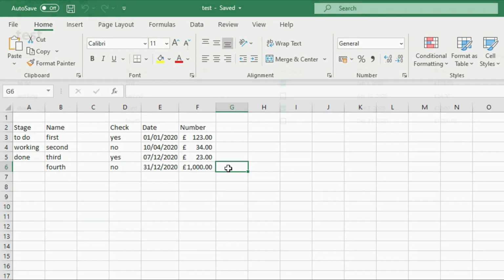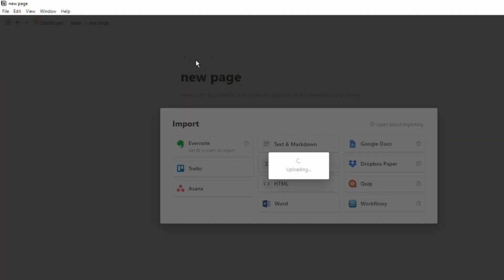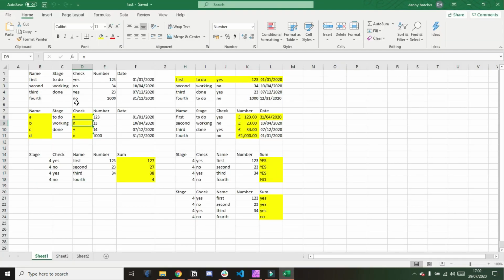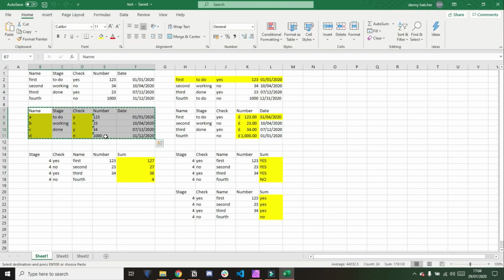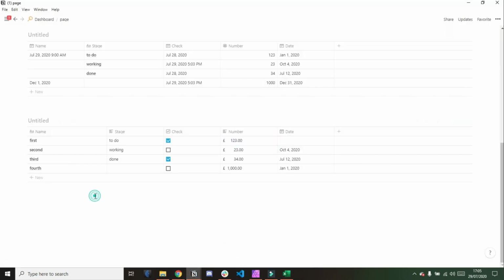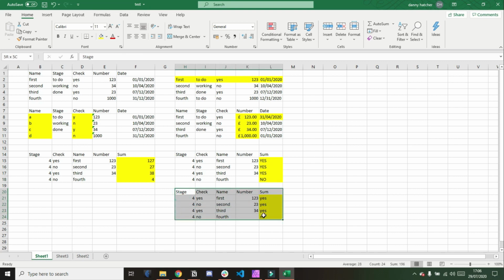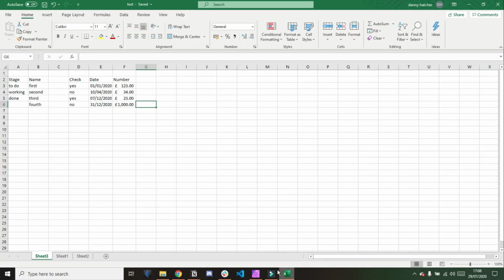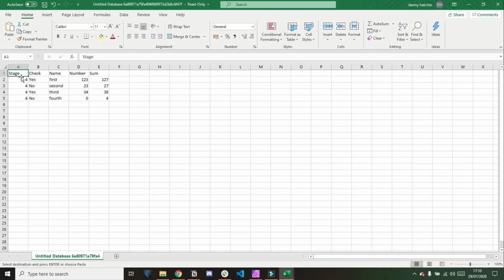IMPORT EXCEL In Notion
When you embed Excel in Notion you can do it in a couple of different ways.  The embed in Notion can be done using a copy and paste or import the files in. This could be used to help with a Notion random quote showcase.

⏰ TIMESTAMPS ⏰
0:00 Intro
0:20 Page import
1:20 First page import
2:00 Copy and paste import
3:00 Letter as date
3:40 Prices imported
4:40 Formulas into Notion
5:50 Combining databases
7:10 Exporting from Notion